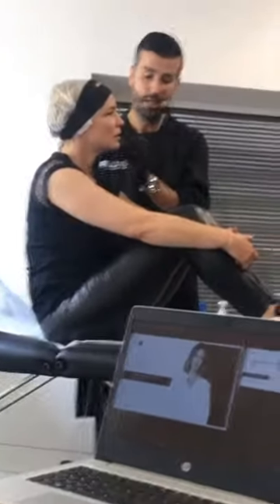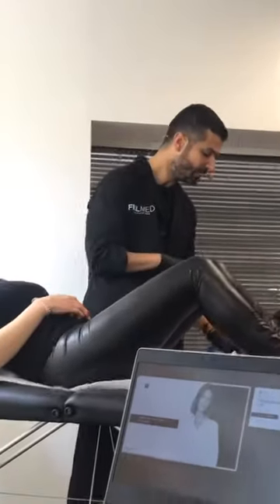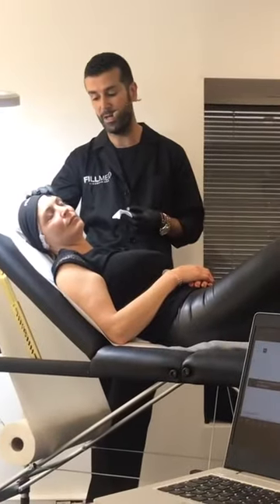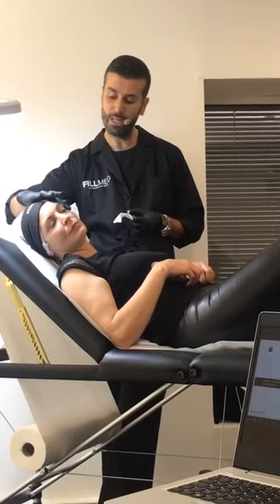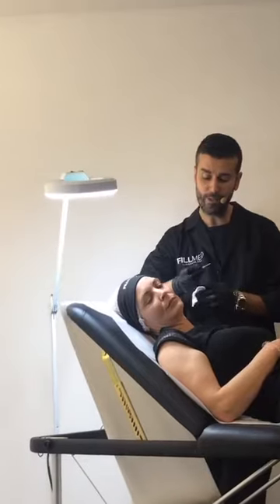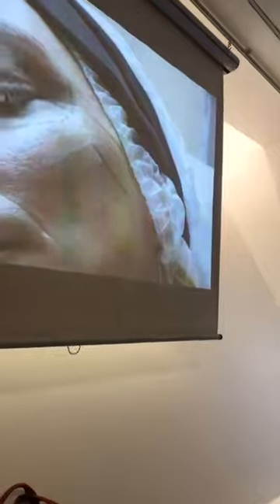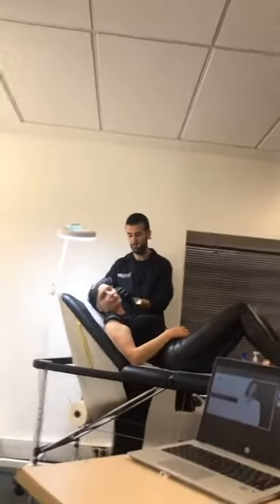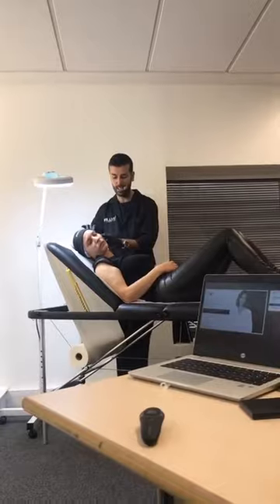An highlight from the IMCAS World Congress 2022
IMCAS World Congress 2022 in Paris: an endless, beautiful congress, with many innovations in practical Aesthetic Medicine, but above all in injection strategy, and in particular the DOMINO EFFECT by Fillmed Laboratoires.